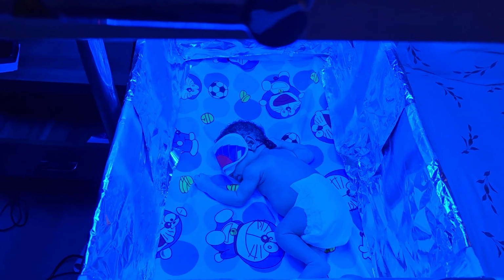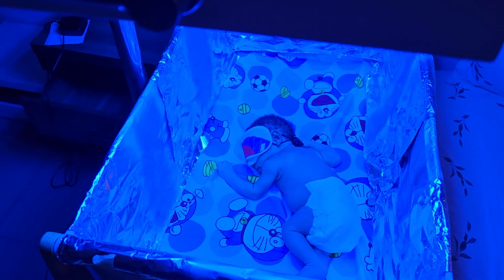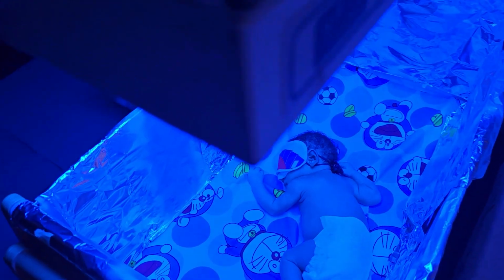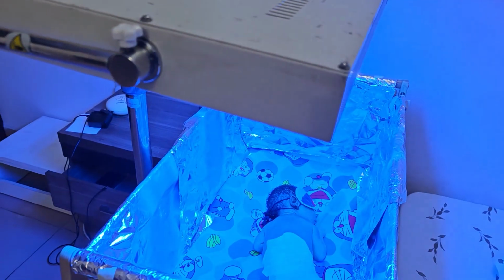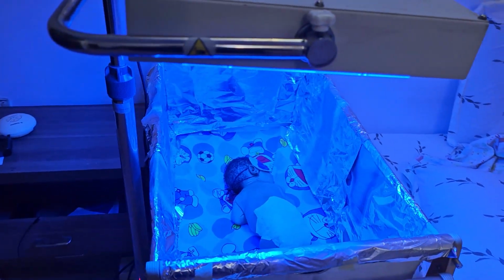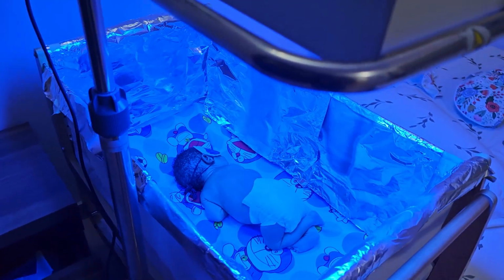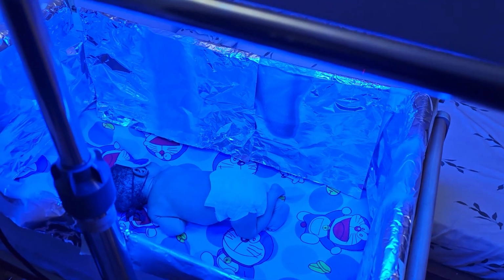Treating EZEKIEL'S JAUNDICE From HOME | Neonatal Jaundice EXPLAINED, Causes, Types, Treatments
This is my first real experience with the subject and thanks to baby Ezekiel, we will all be learning about neonatal jaundice today. The different types, the causes and the treatments of course. It is a super simplified video and we believe you will both learn from and enjoy it.